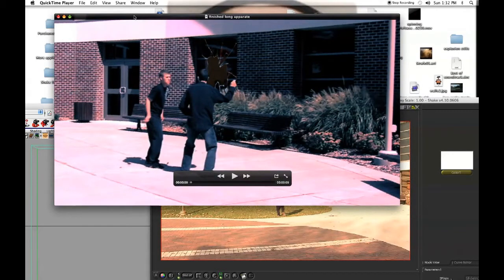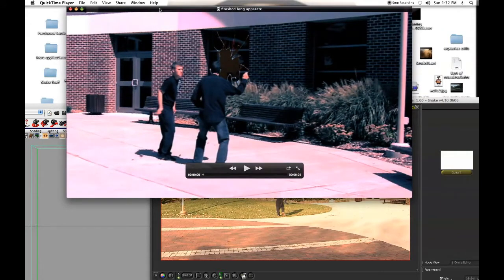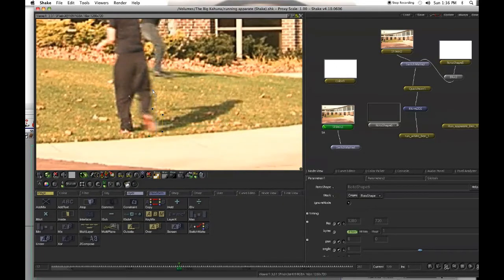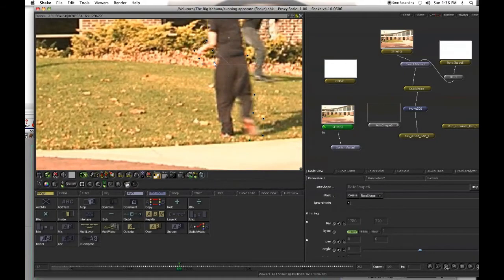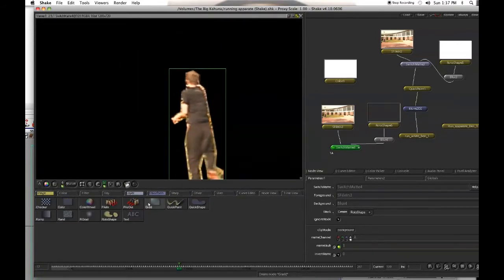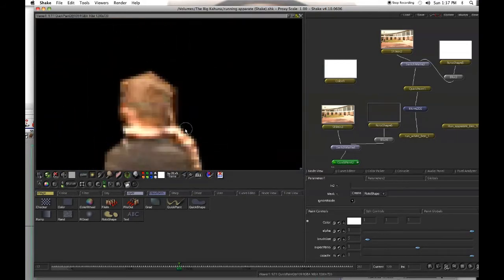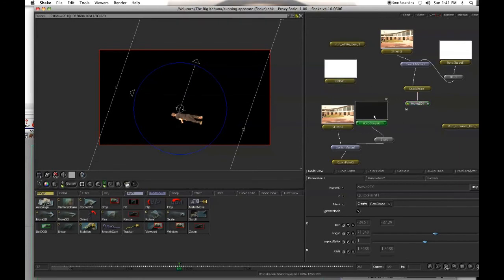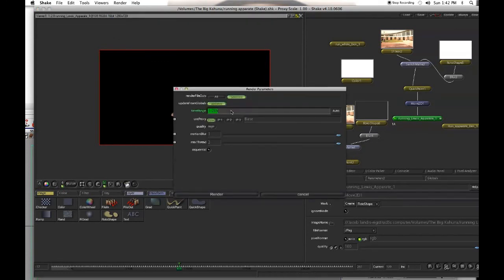Creating a smoke effect using Maya and Shake (Part 1 of 4)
A tutorial demonstrating how to turn a person or object into smoke using Shake and Maya.  Either Adobe
After Effects or Photoshop can be used instead of shake.